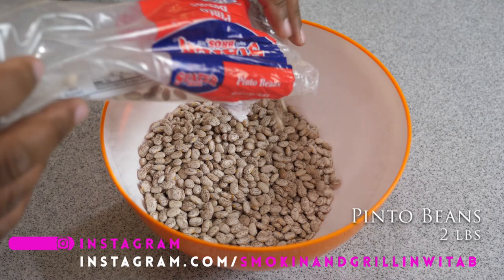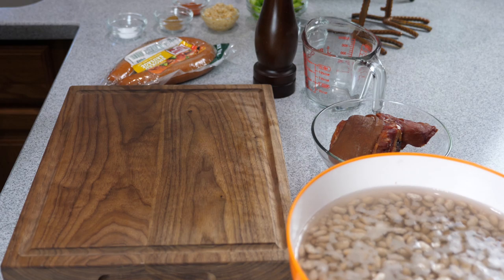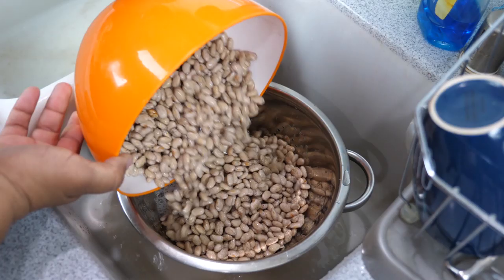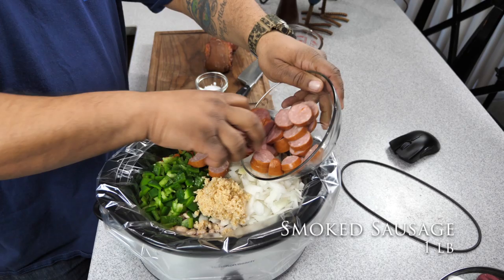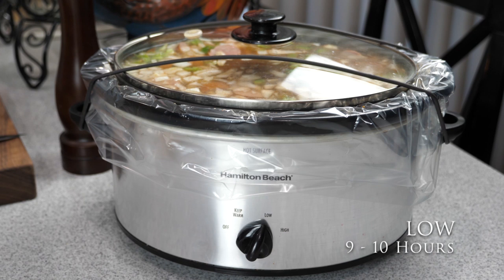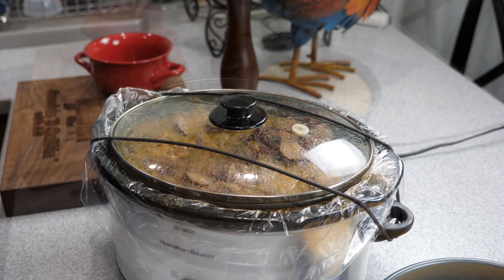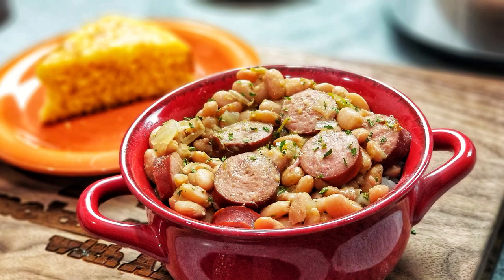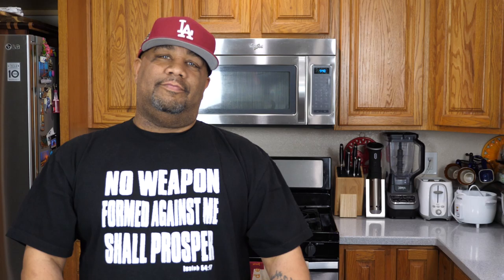Pinto Beans | Crock Pot Recipes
Having and using a Crock Pot in the winter and fall goes hand and hand. So if you're looking for someting that will keep you warm and is big on taste, did I mention EASY, lol? Then you've come to the right channel and video.

The key to be easy is the prep you put in at the begining. Line out all of your ingredients and with a little planning cooking is super simple and easy to follow when watching one of my videos.

So enjoy this Crock Pot Pinto Bean video and for the Corn Bread, click the iCard in the video for it's own video!

Ingredients:

1 Ham Hock
8 cups Water
2 lb Bag of Pinto Beans
1 large Onion
2 medium Bell Peppers
4 Tbsp Minced Garlic
1 Tbsp Cayenne Pepper
1 Tbsp Cumin

1) Rinse Bean and soak over night
2) Drain Beans the rinse them
3) Add Beans, Ham Hock, Bell Pepper, Onion, Garlic, Cumin, Cayenne Pepper, and Water to Crock Pot.
4) Add Salt and Pepper to taste after Beans become tender.
5) Cook on Low 9 - 10 hours or HIGH 5 -6 hours.